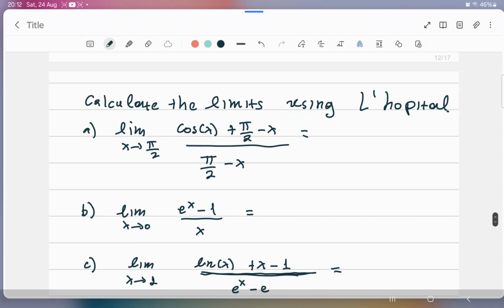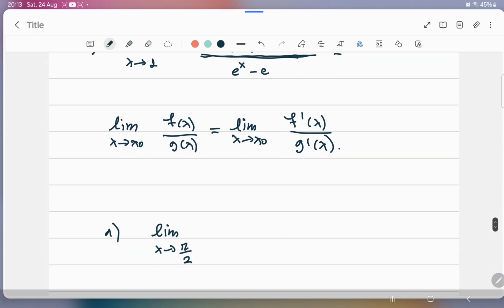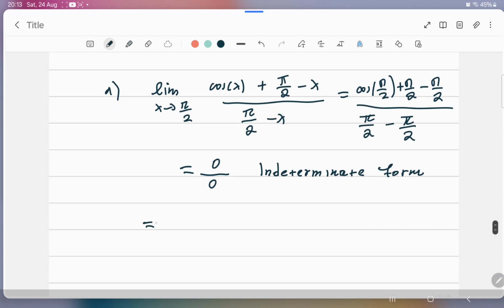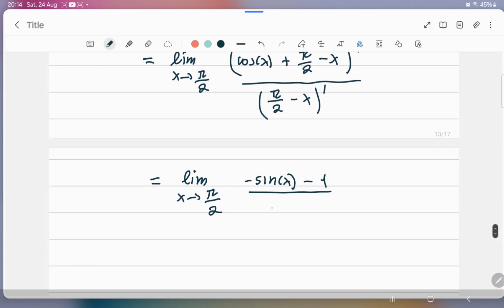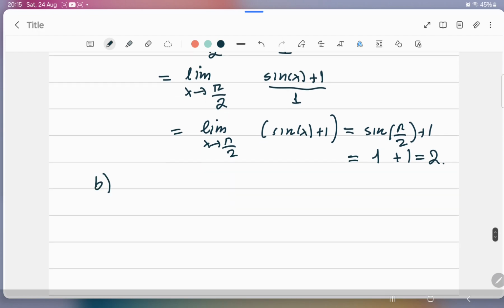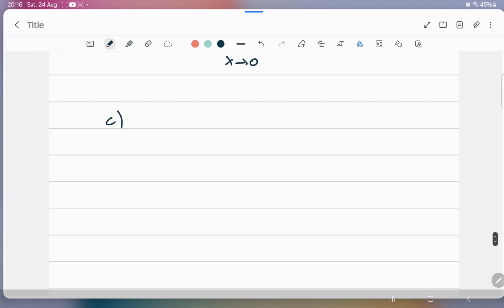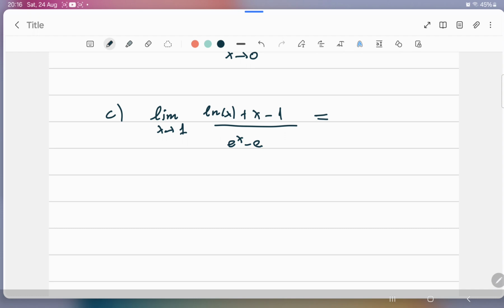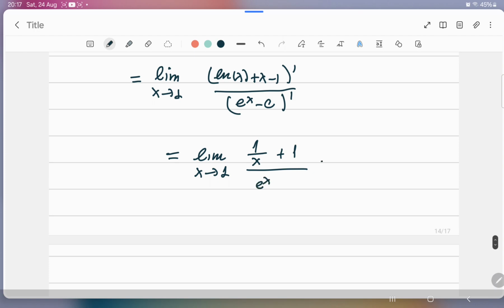L hospital rule for limits.